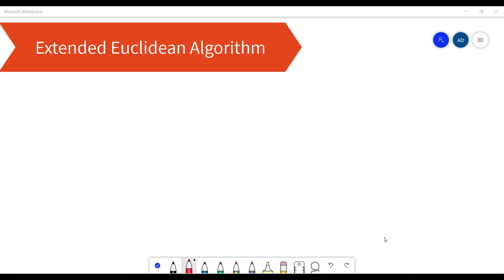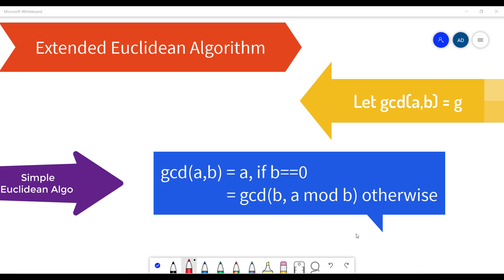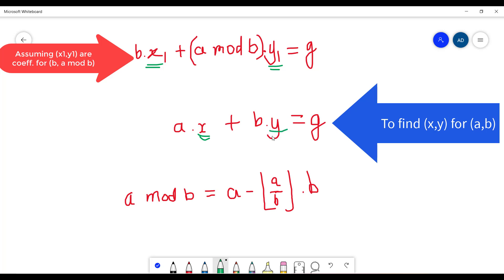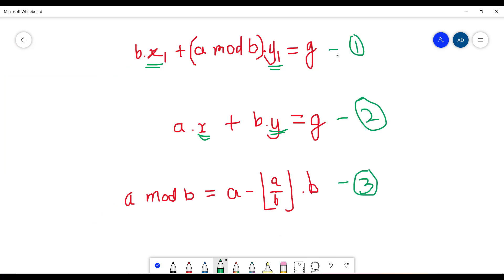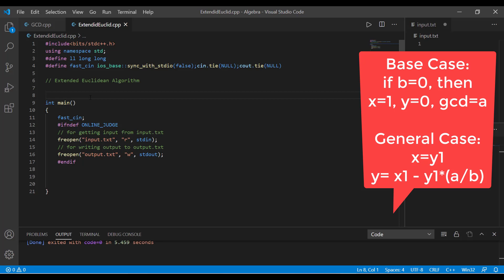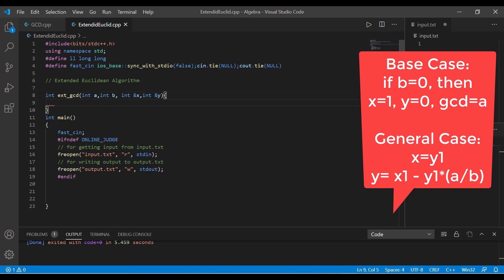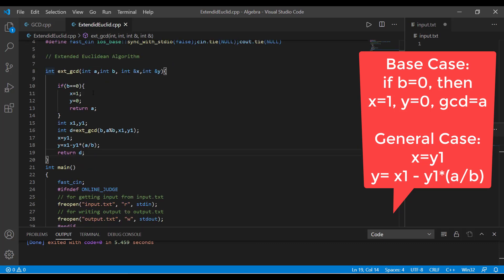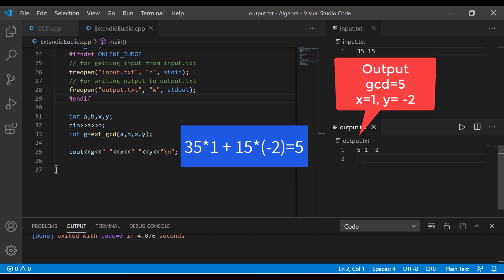Extended Euclidean Algorithm | C++ Implementation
Extended Euclidean Algorithm is an extremely important concept in competitive programming and it's applications are frequently asked in contests.

The source code can be found in my  Github Repository